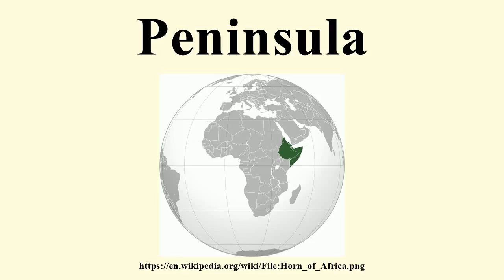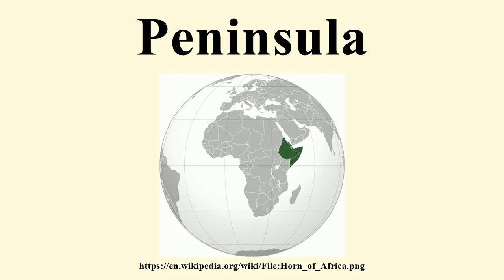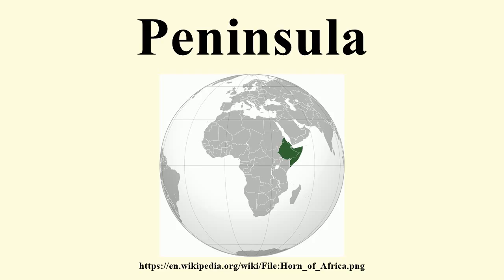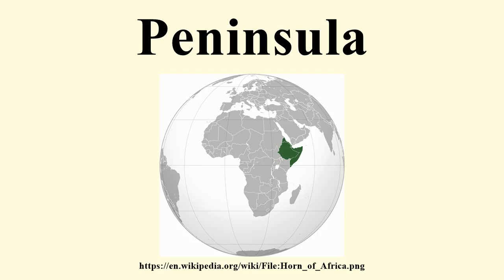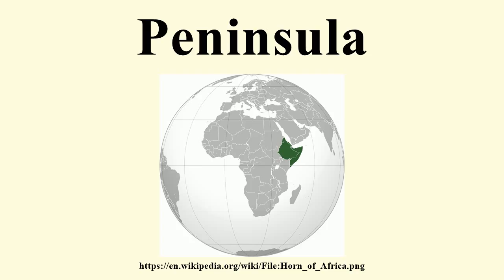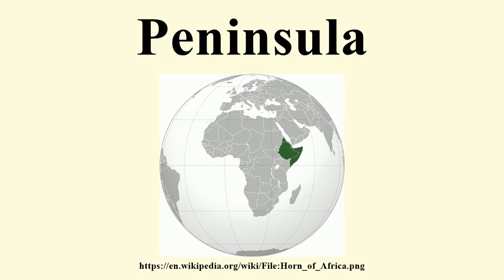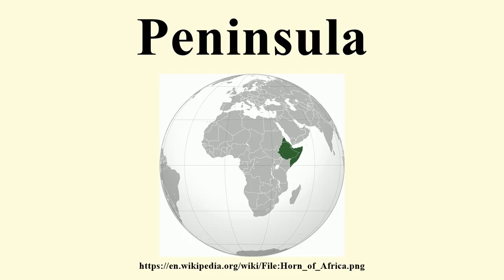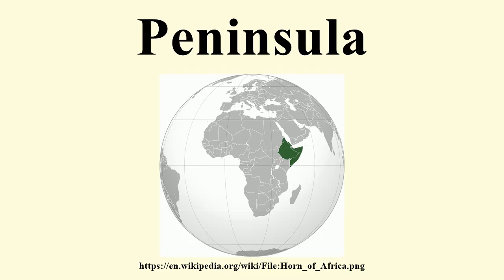Peninsula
Image-Copyright-Info
Author-Info:   Skilla1st

Image-Copyright-Info